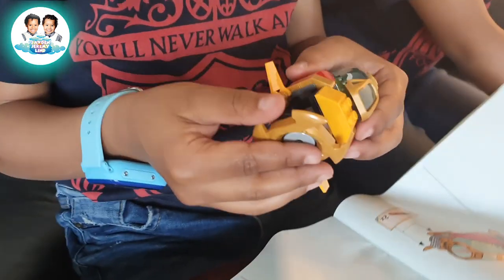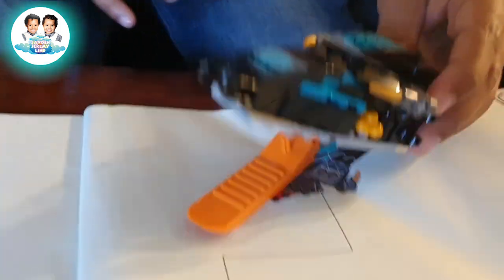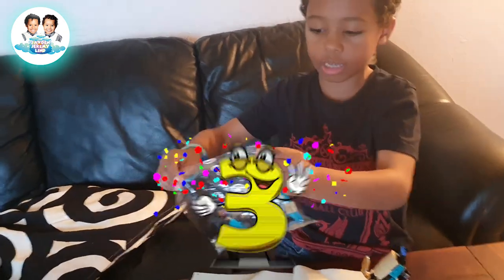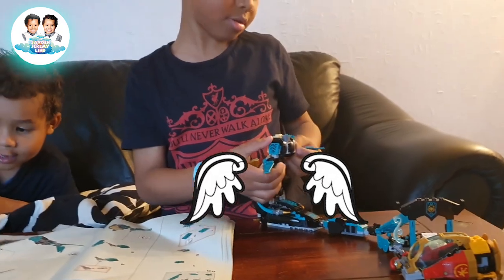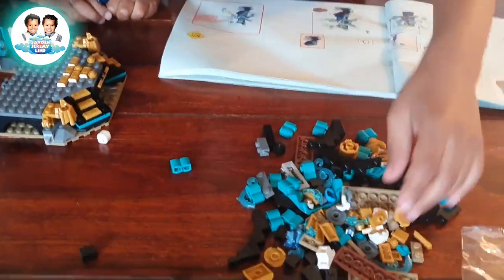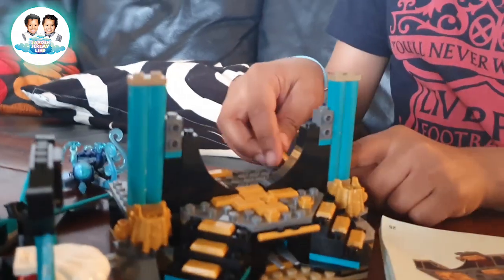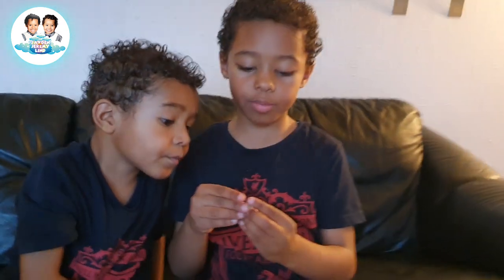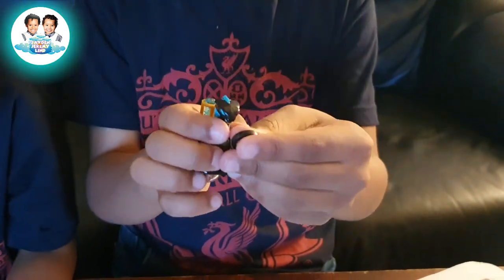LEGO NINJAGO Temple of the Endless Sea 71755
Jayden and Jeremy were super excited about building this playset meant for 9+. Which has a submarine, prison, laboratory, manta ray and 7 minifigures for some underwater adventures.